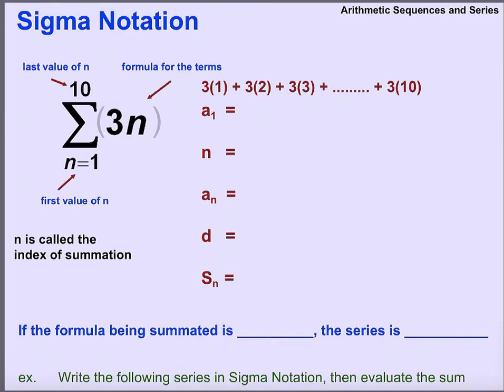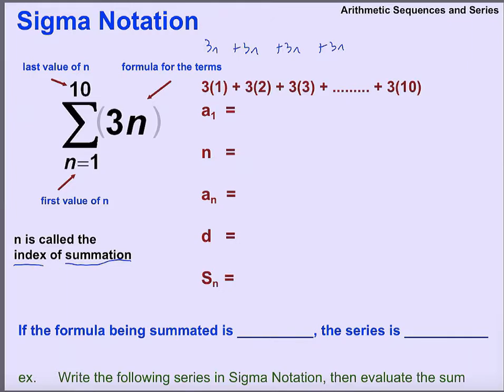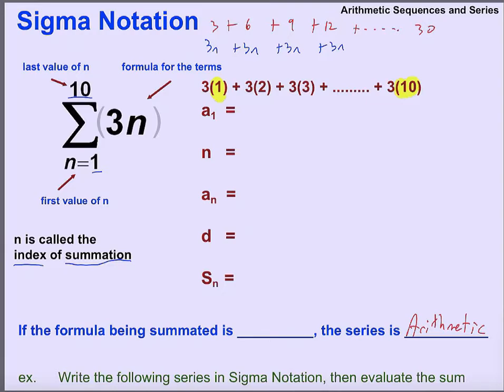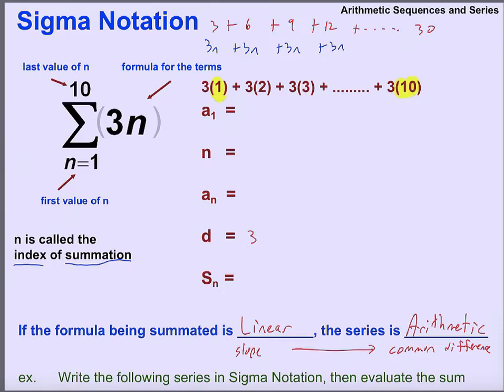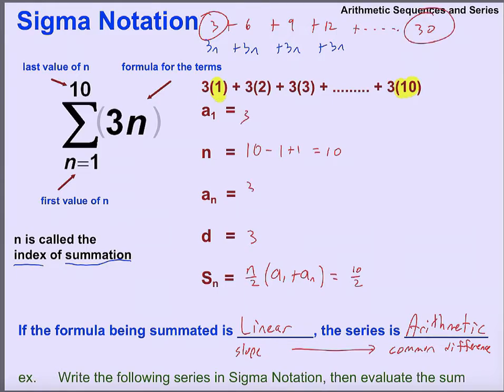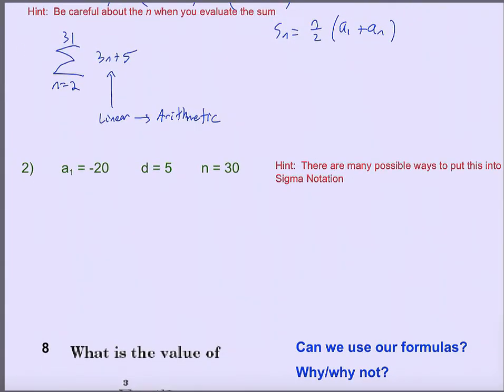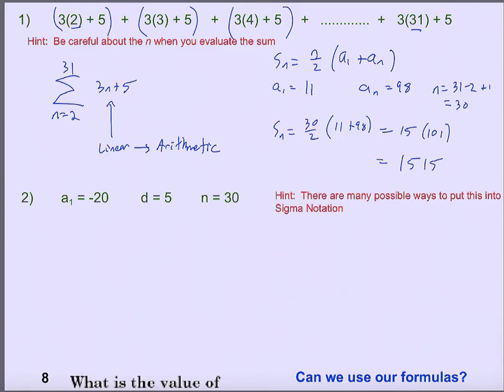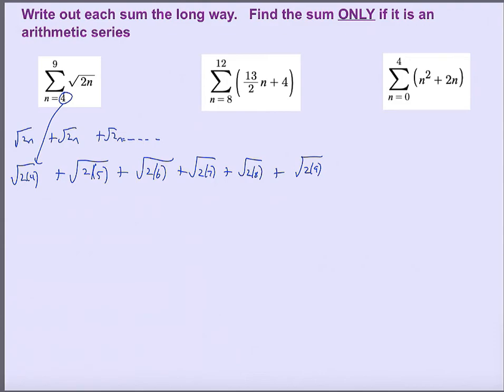Lesson 57 Sigma Notation